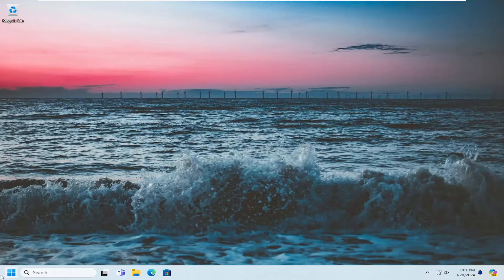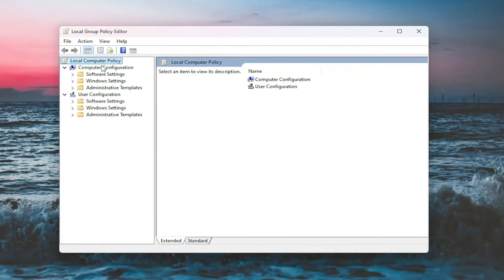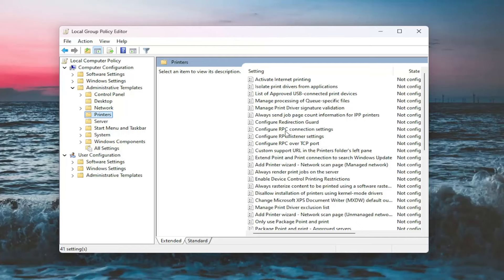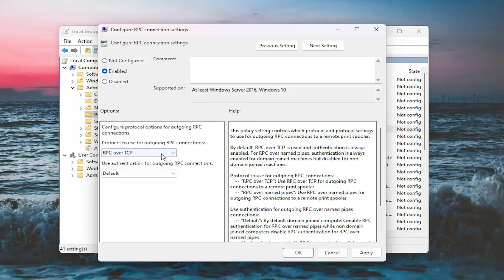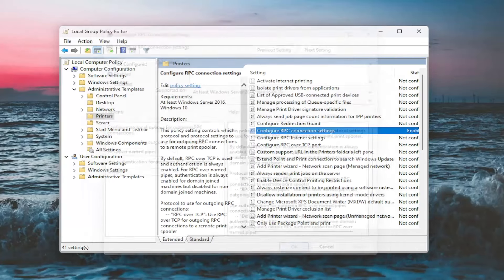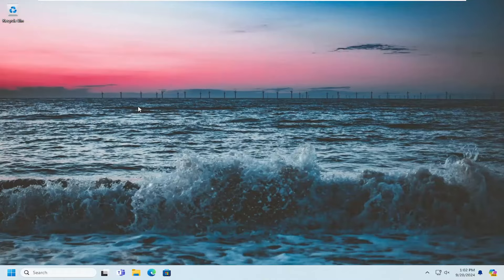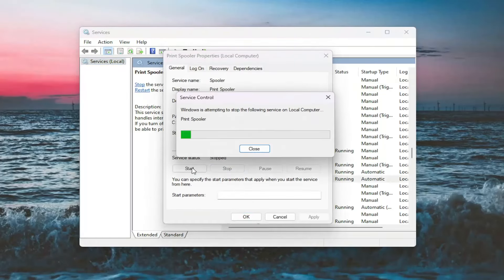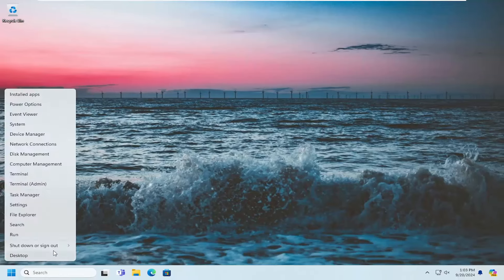Operation Could Not Be Completed Error 0x00000bc4 No Printers Were Found in Windows 11/10 [Solution]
Have you ever encountered the error code 0x00000bc4 when using printers? It’s reported that some users encountered the error 0x00000bc4 when they failed to use printers.

This post features solutions to fix 0x00000bc4, No printers were found error. It’s a common error user face while trying to print from their Windows 11/10 computers. Fortunately, you can fix this by following some simple steps. The error message reads:

Operation could not be completed (error 0x00000bc4). No printers were found.

In this comprehensive tutorial, we address the frustrating "Operation Could Not Be Completed Error 0x00000bc4: No Printers Were Found" message in Windows 10 and Windows 11. This error can hinder your ability to print documents, making it essential to find a quick and effective solution. Our video will walk you through the potential causes, such as outdated drivers, connection issues, or incorrect printer settings, to help you diagnose the problem.

Issues addressed in this tutorial:
operation could not be completed error 0x00000bc4
printer operation could not be completed error 0x00000bc4
how to fix operation could not be completed error 0x00000bc4
operation could not be completed error 0x00000bc4 windows 11
operation could not be completed error 0x00000bc4 windows 10
operation could not be completed error 0x00000bc4 network printer
operation could not be completed error 0x00000bc4 shared printer
operation could not be completed error 0x00000bc4 windows 11 home
add printer operation could not be completed error 0x00000bc4
operation could not be completed 0x00000bc4
operation could not be completed 0x00000bc4 no printers were found

We provide step-by-step instructions for resolving this error, including how to update your printer drivers, check your network connection, and properly configure your printer settings. By following our guide, you'll be equipped with the tools needed to troubleshoot and fix the issue, ensuring your printer is recognized and ready for use. Don’t let printing problems slow you down—watch now to restore your printing capabilities and streamline your workflow!